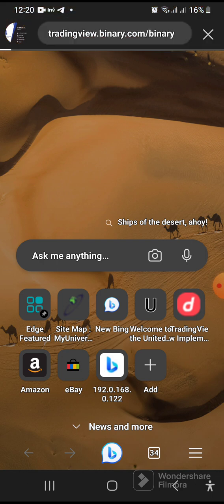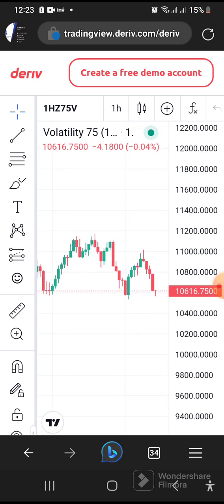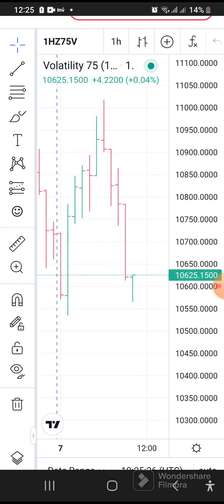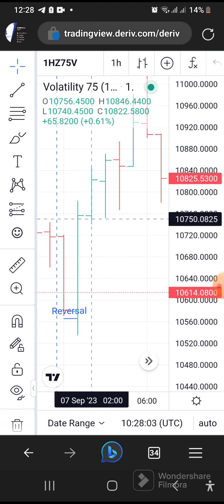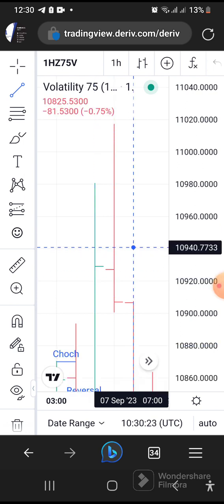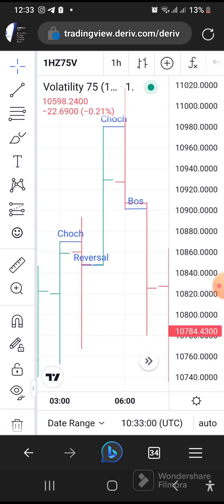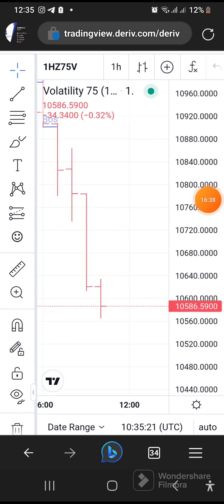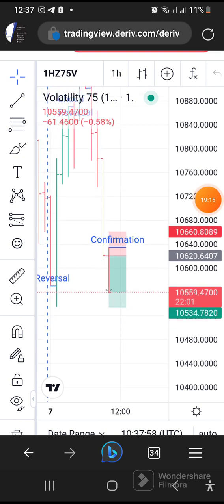Introspect_Fx: Wesley Makes An Analysis. How To Trade Forex